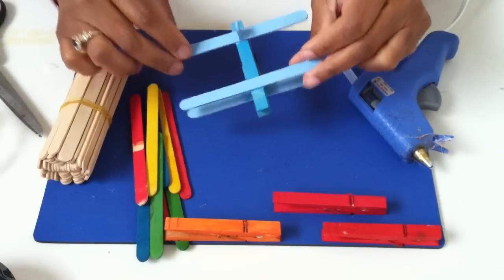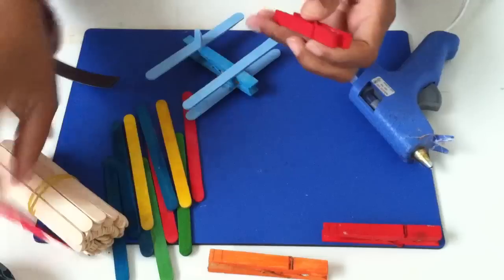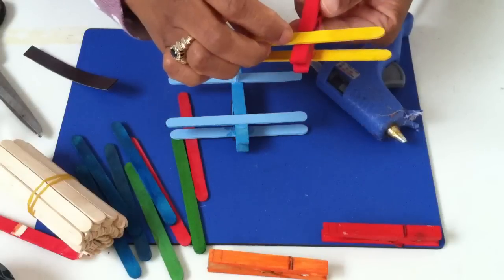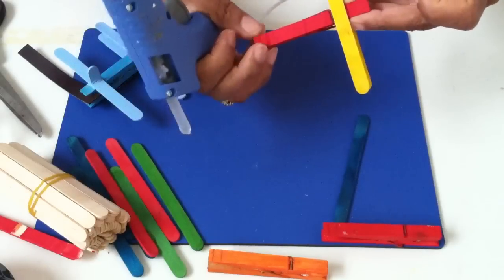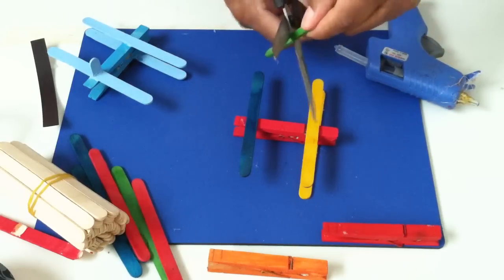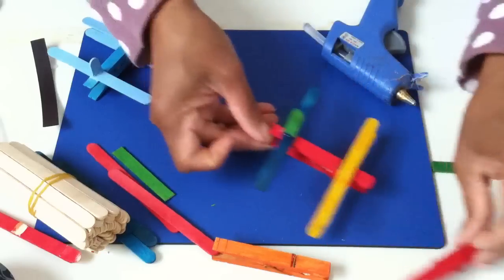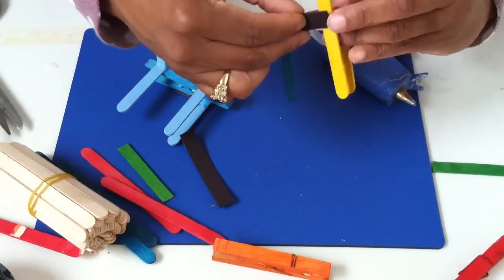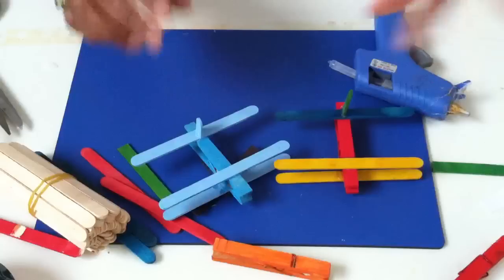Clothespin airplane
How to make a clothespin airplane.